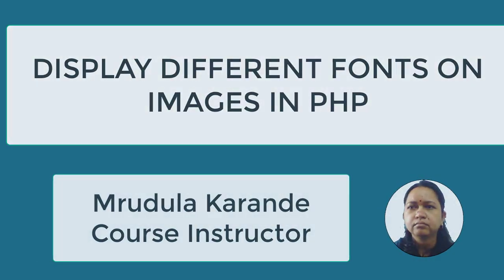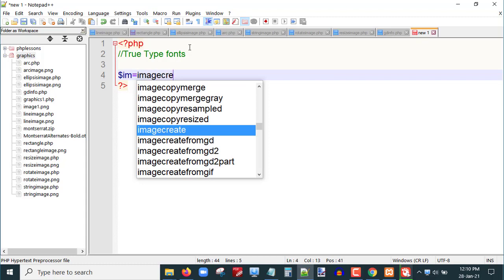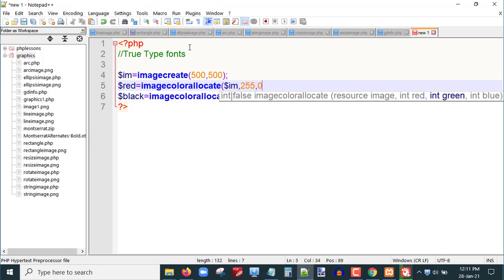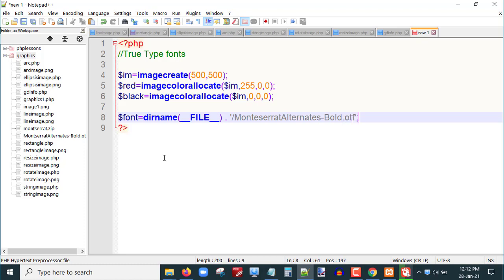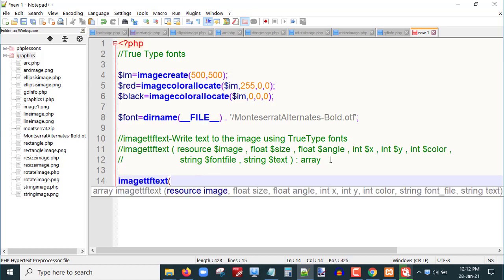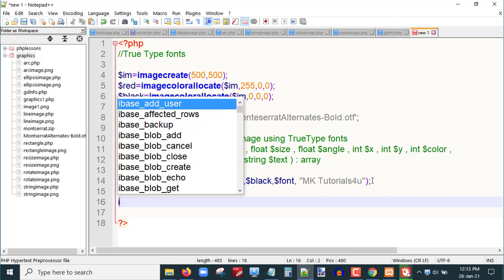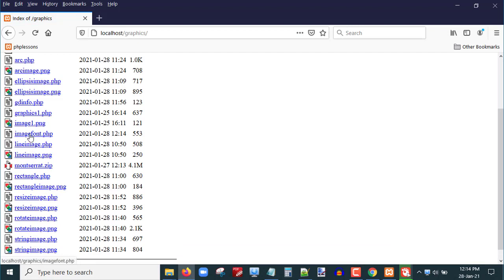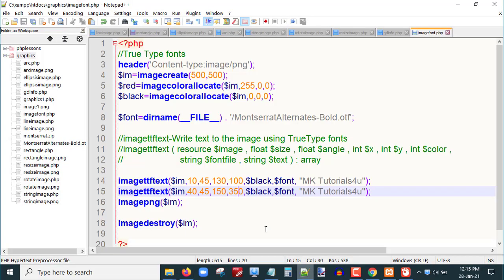Display Different FONTS on Images in PHP